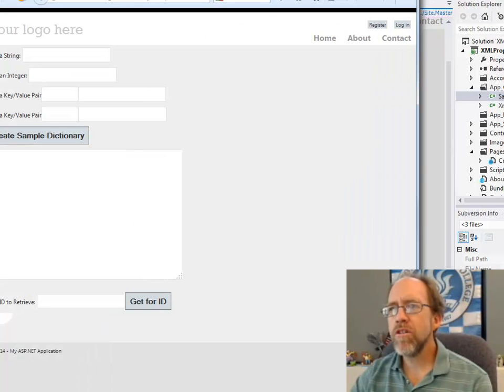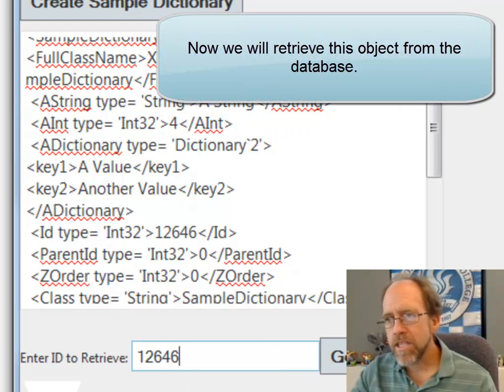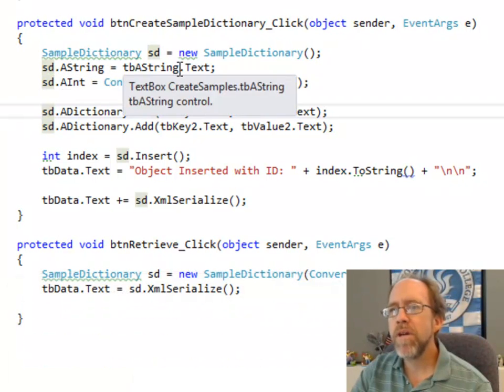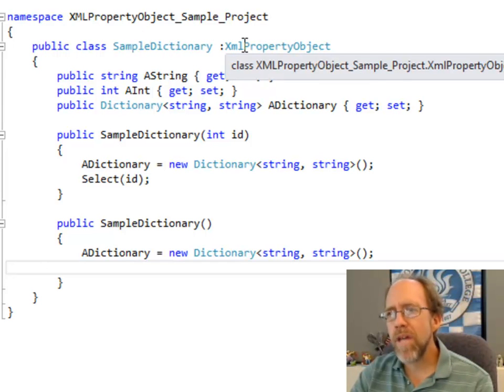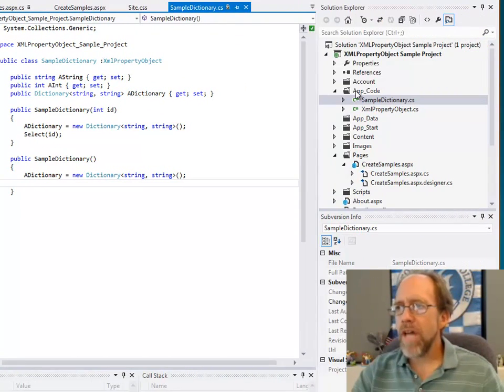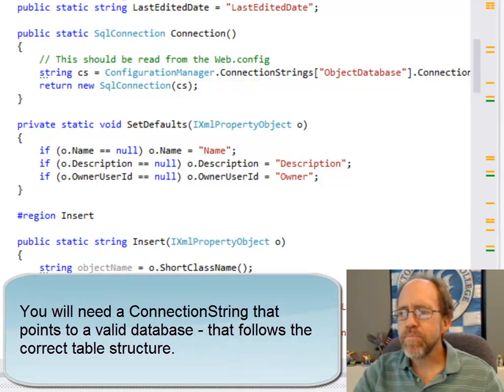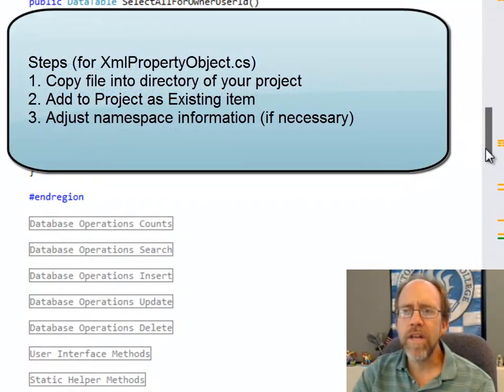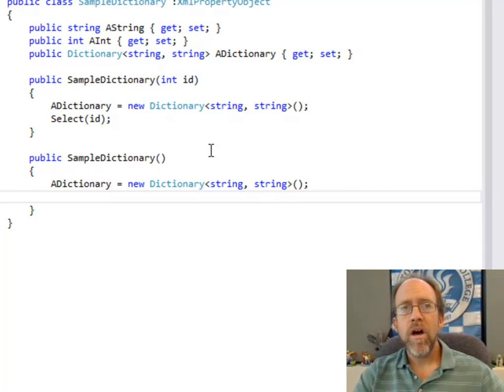Beyond NoSQLPart 4 - Using the Framework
Part 4 in a series of Self Saving Object Architecture. Describes how to use the XmlPropertyObject class in a project.